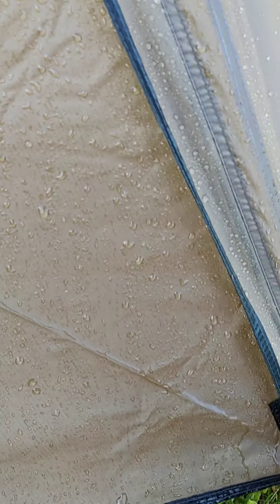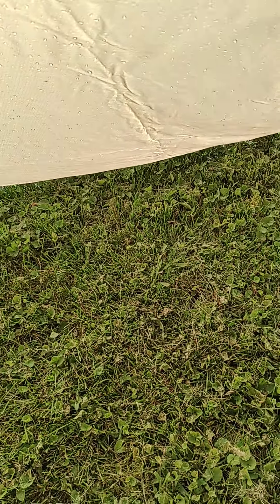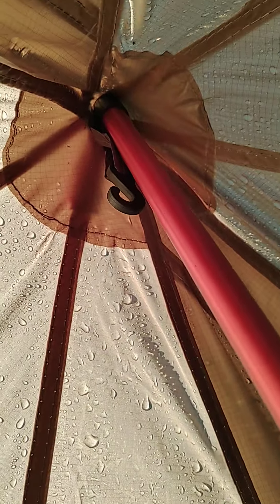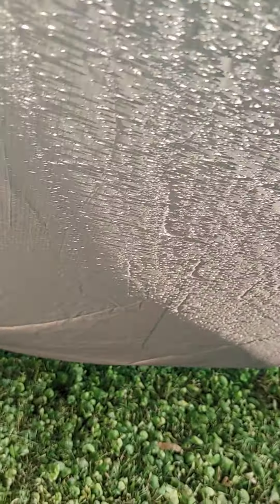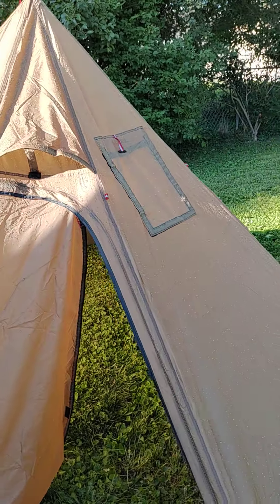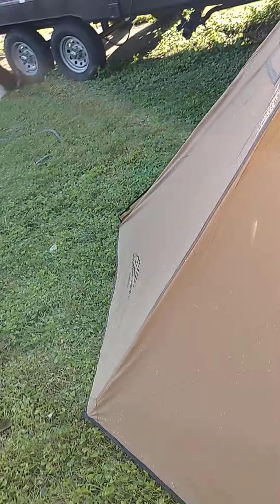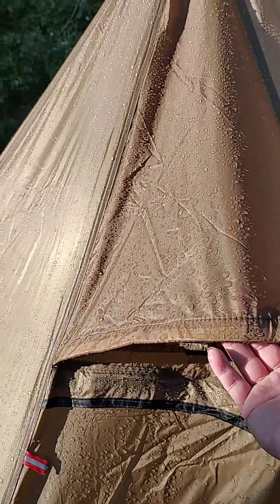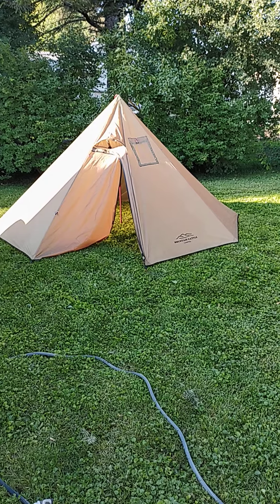mountain cattle hot TP tent part 2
okay this is part two of my mountain cattle Tipi tent water test.